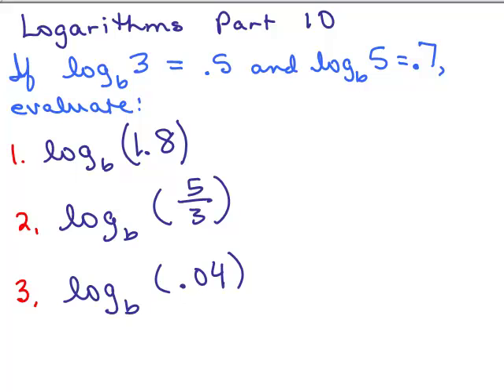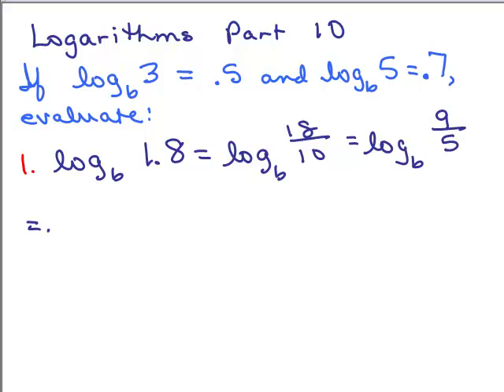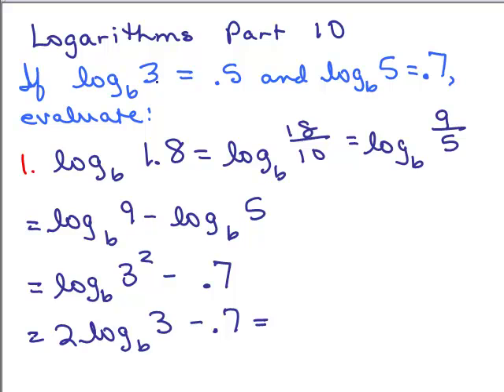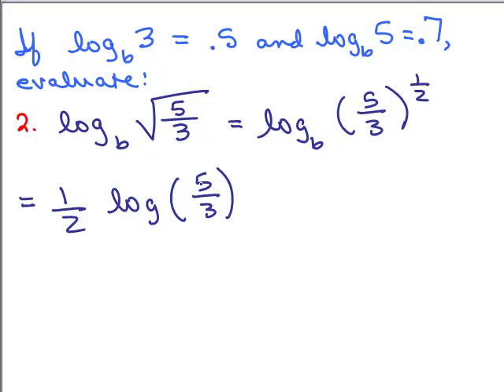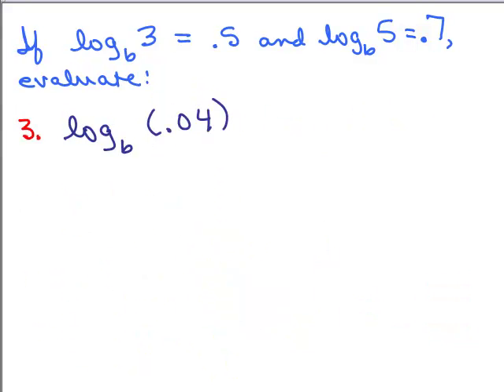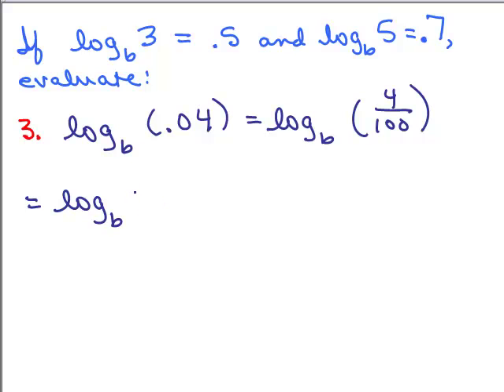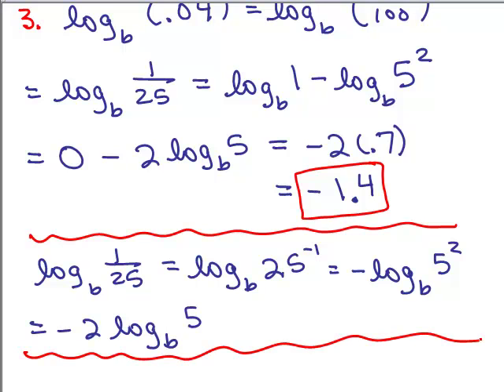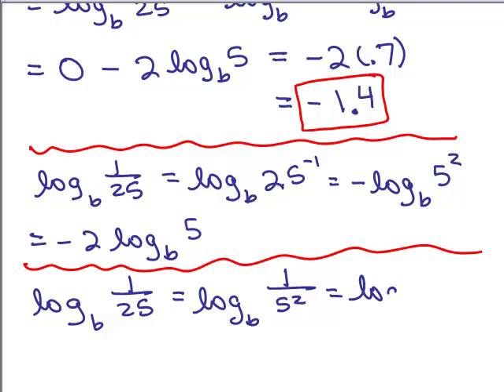Logarithms 10a - Properties of Logs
Practice using the product, quotient, and power properties of logs.  Youtube videos by Julie Harland are organized